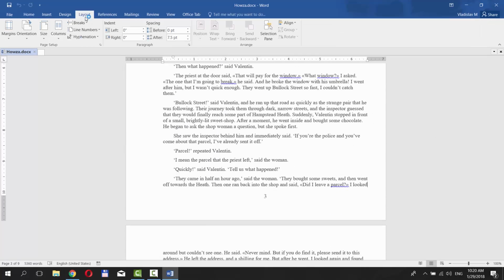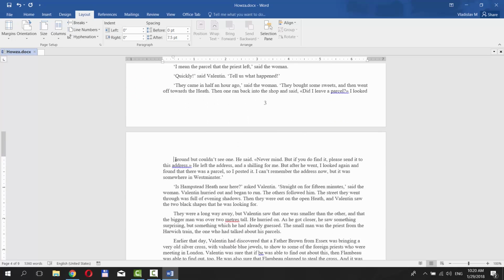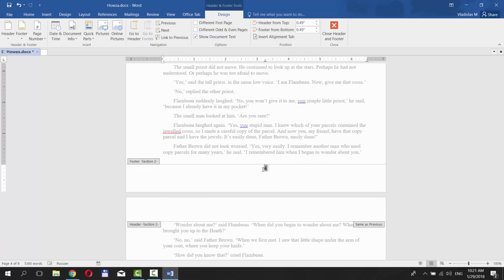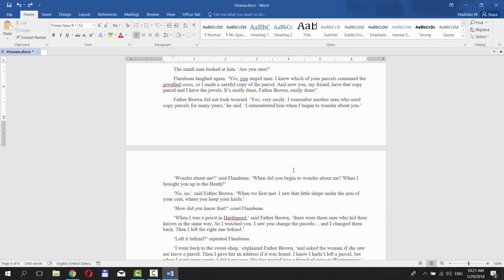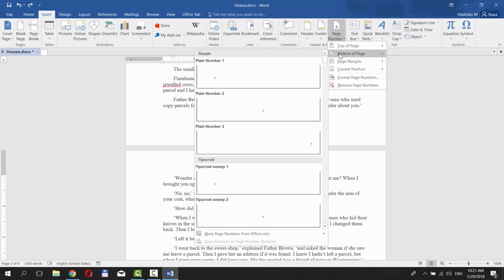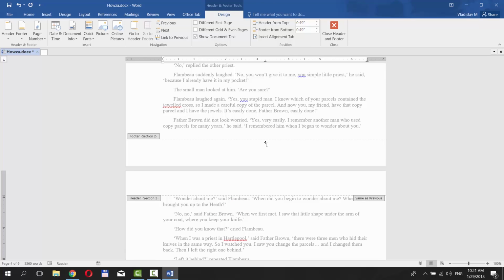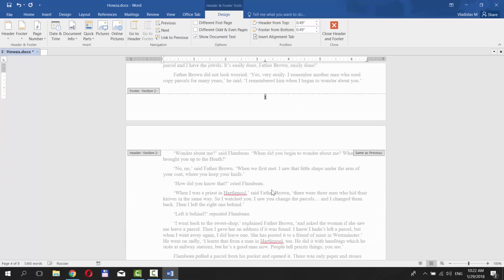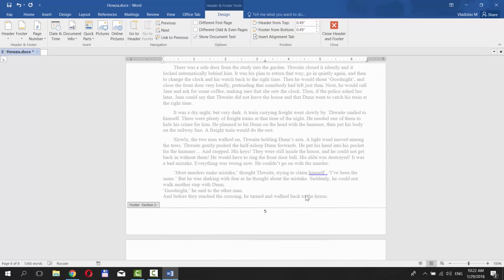How to Remove Numbering from Some Pages in Word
In today's video, we will show you how to remove numbering from some pages in Word.
Open the document you need. Go to 'Layout' tab at the top of the window. Click on 'Breaks' under 'Page Setup' and choose 'Next page'. Scroll down to the next page and click on the footer. Click on the 'Link to Previous' in the top of a page. Delete the number in the footer, in our case, it's four. You can see the page has number 3, and the next page is without a number.
Put the mouse pointer in the beginning of page 5 and click on 'Page Number' and choose 'Bottom of Page' and then 'Plain Nuber 2'. You can see the page has number again. Select the page number you need, right-click on it and choose 'Format Page numbers'. Go to 'Page numbering' and check 'Start at 1' and click 'Ok'. You can see the numbering now begins from the fourth page. If you scroll up, you can see all above pages have their own numbering.